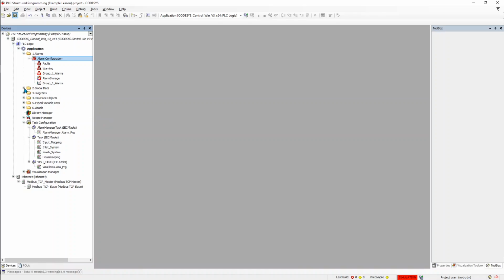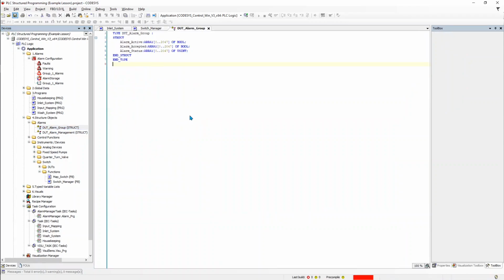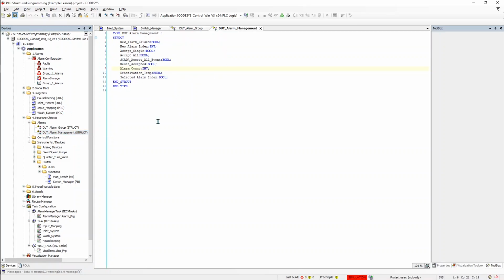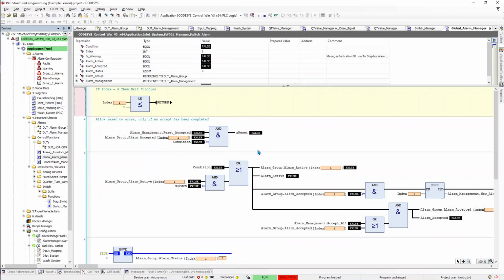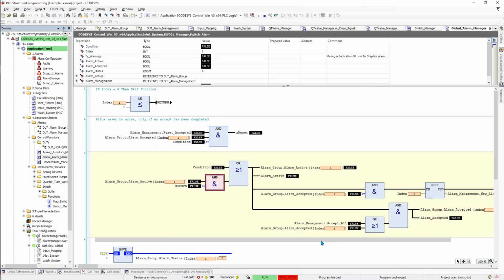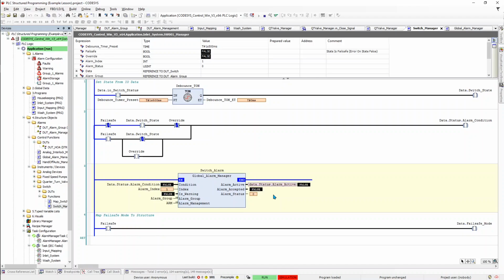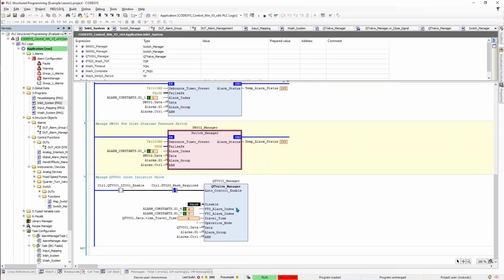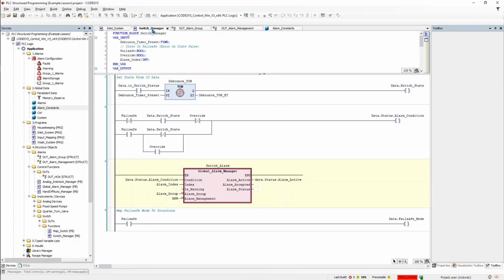CODESYS 3.5 - PLC Programming With Structures - Lesson 21 - Managing Alarms Walkthrough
In this lesson we look at how alarms are built and managed inside a structured project. Rather than focusing on platform specific alarm configuration, we concentrate on the structured approach that allows you to handle alarms consistently and efficiently across an entire system. The same principles apply regardless of the PLC platform.

We begin by revisiting the inlet system where the first managers were introduced. Each device, such as a switch or a valve, has an alarm index assigned to it. This alarm index tells the global alarm manager which position in the alarm arrays should be used for that asset. Because the alarm arrays are stored inside a structure and passed via inout, the alarm system can be referenced by any number of managers without copying large amounts of data.

We look at the two key structures that support this method. The alarm group structure contains large boolean arrays for active alarms, accepted alarms and an optional status field used for SCADA diagnostics. These arrays allow the entire alarm system to be indexed by number. Element zero is reserved, and the remaining elements become available alarm slots for your project. The second structure, alarm management, contains all the operator interaction flags such as accept single, accept all, reset accepted and new alarm raised.

Inside the global alarm manager we walk through the complete alarm lifecycle. A condition becomes true, activating the alarm. The operator accepts it, updating the accepted state. When the condition clears and a reset request is received, the latch is released and the alarm returns to a cleared state. The block also updates a status value so SCADA can colour code or categorise the alarm without any extra logic.

One important point in this lesson is the scale of the data being handled. The alarm group contains large arrays, and in a typical project there can be thousands of alarm definitions in use. Passing these arrays as standard inputs and outputs would place a heavy load on the CPU. Passing them by reference through inout removes that cost entirely and allows the alarm system to be shared across any number of devices without affecting scan time.

We also look at how alarm numbers are assigned. Instead of hardcoding values, the project uses a global constants list. Each alarm number is defined once with a meaningful name, such as G11 or G12, along with a comment describing its purpose. This allows cross referencing, makes mistakes easier to detect and prevents the common issue of accidentally using the same alarm number twice. With a structured project this becomes essential, especially when alarm counts grow into the thousands.

By the end of this lesson you will understand how a single global alarm manager can support every asset in your project, how structured alarm arrays allow consistent behaviour everywhere and why passing everything by reference keeps the system efficient and scalable. Download the example project, step through the logic and try assigning a few alarms yourself. It will make the whole concept much clearer once you see it running.